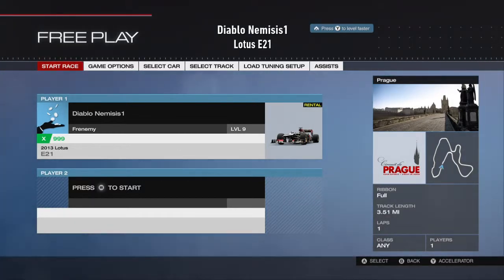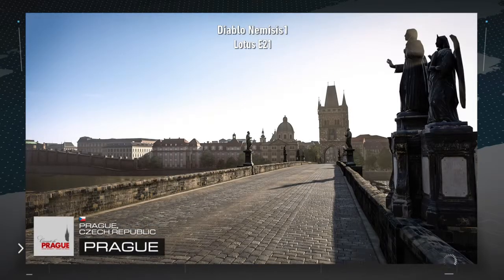FORZA 5 | Lotus E21 #3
You will also be updated as to when I make new videos.